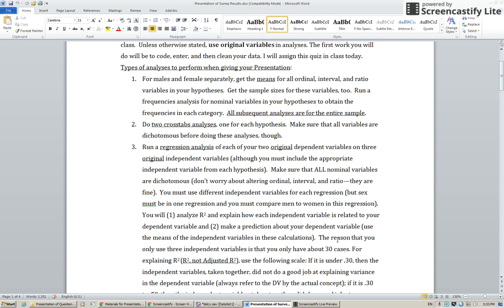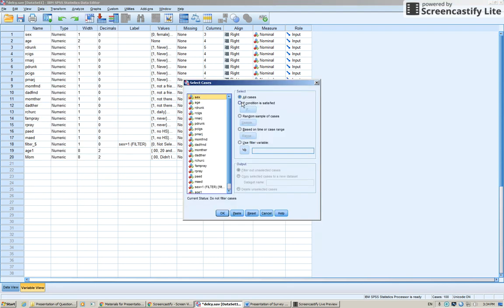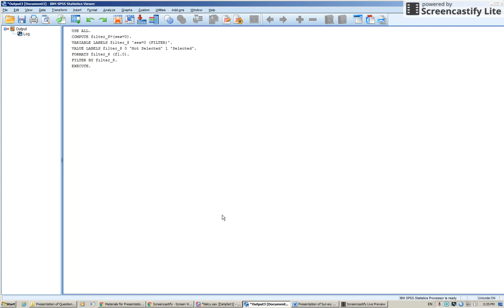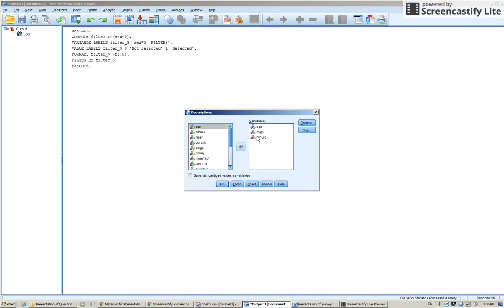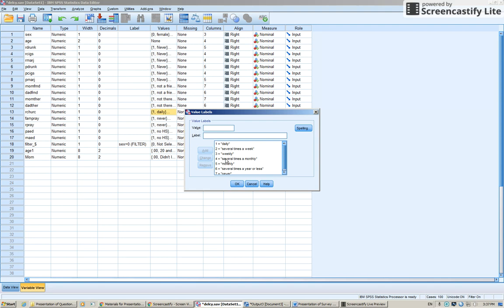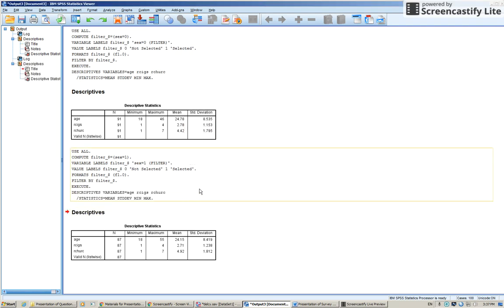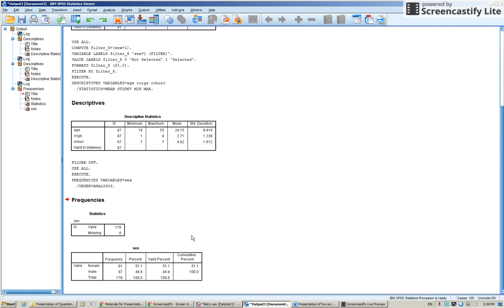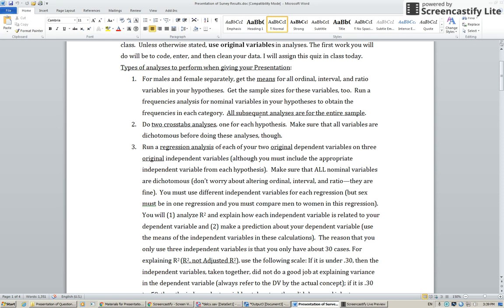Means and Frequencies for 4890